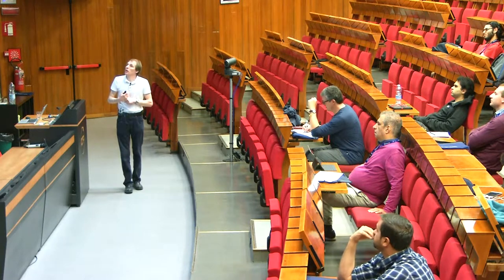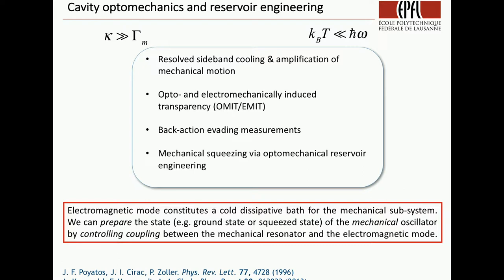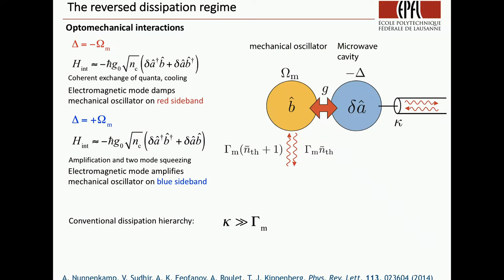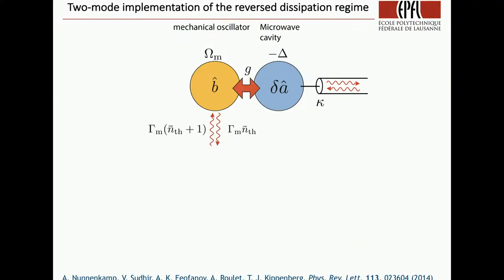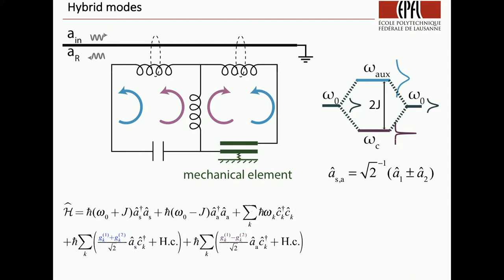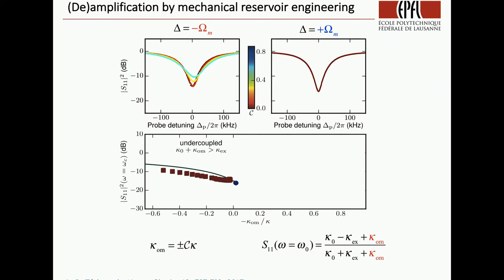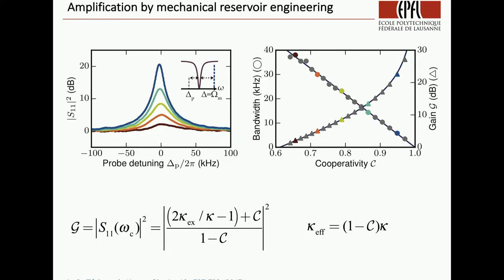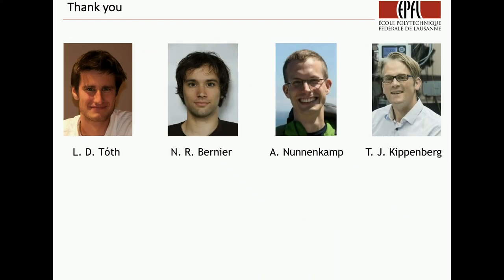Fundamentals of cavity quantum optomechanics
Speaker: Alexey Feofanov
2017_09_14-09_00-smr3183